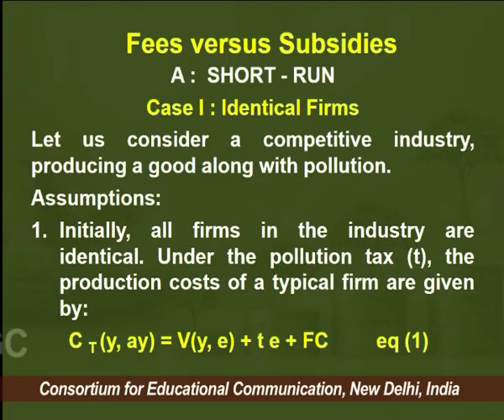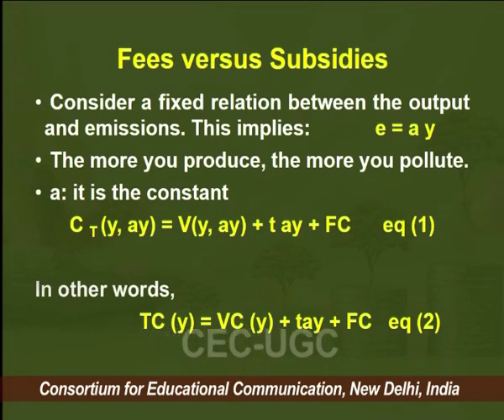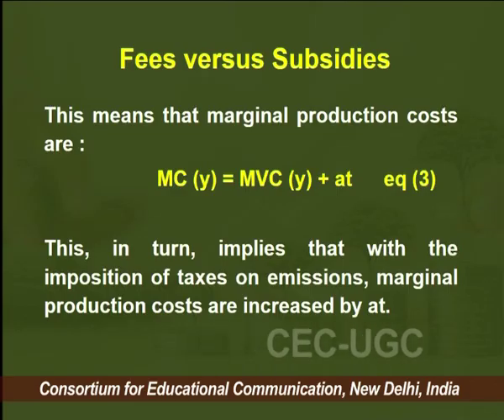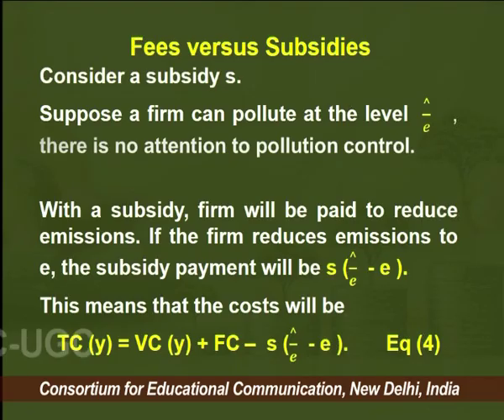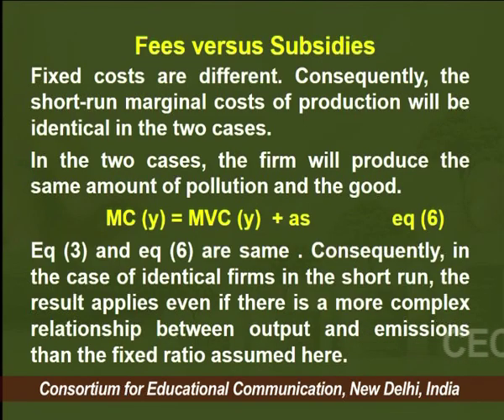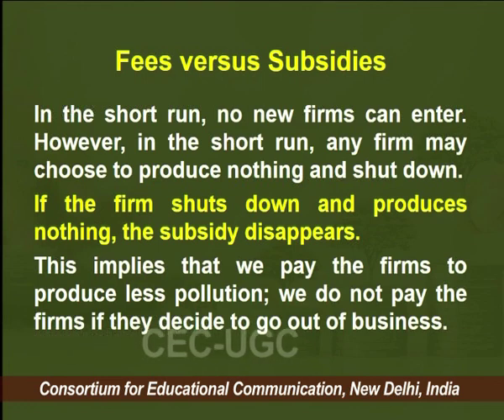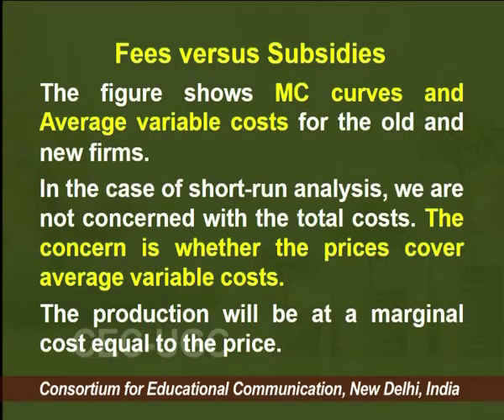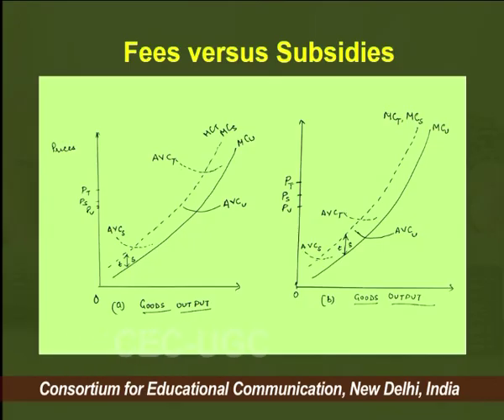Impact of Emission Taxes and Subsidies on Firms (Part -I) I Dr. Pooja Sharma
This Lecture talks about Impact of Emission Taxes and Subsidies on Firms (Part -I).